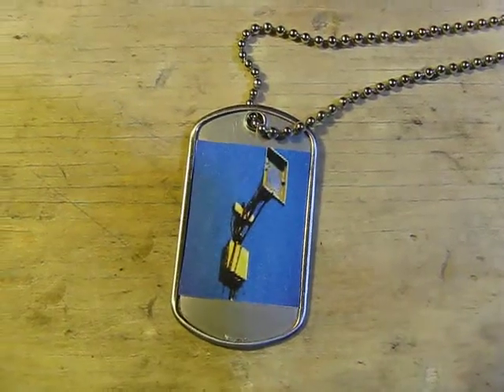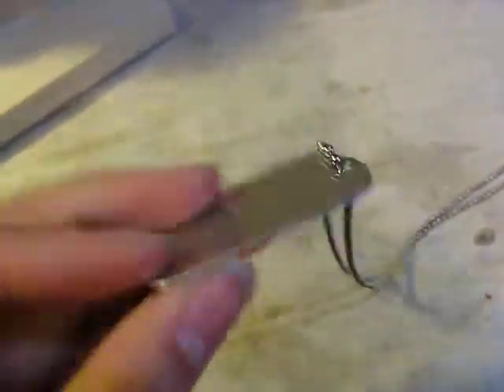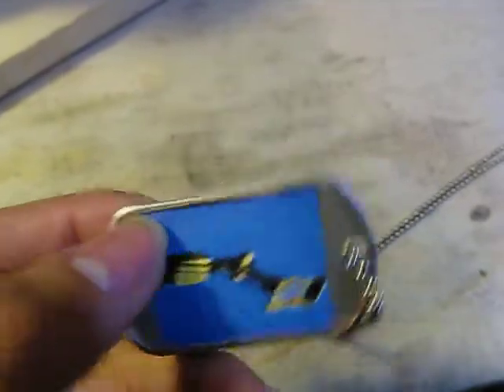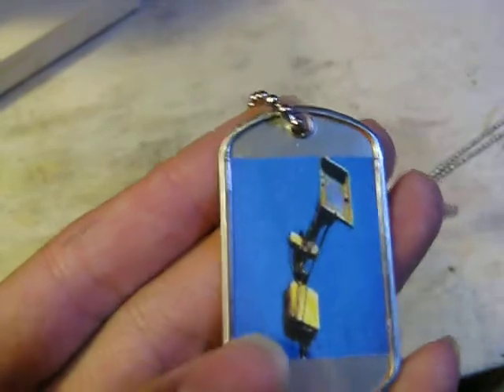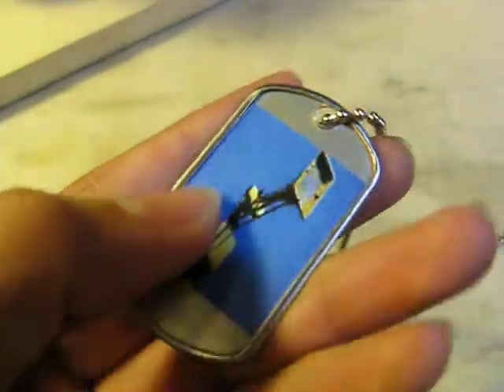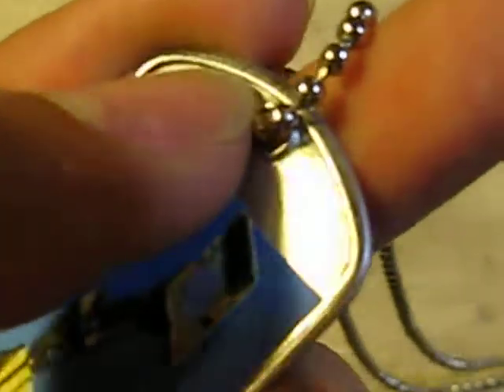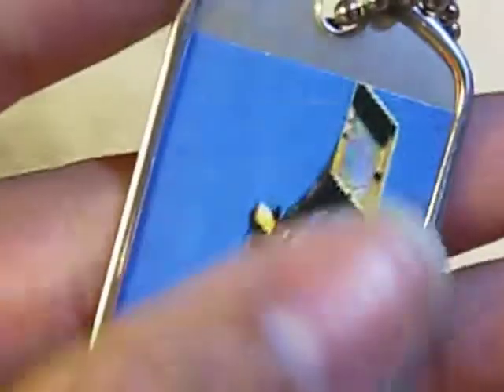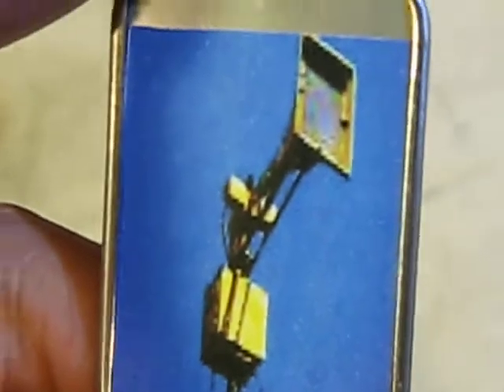ThunderBolt 1003 Dog Tag